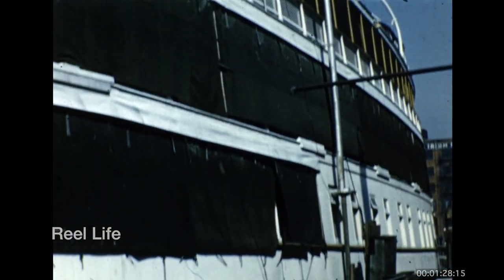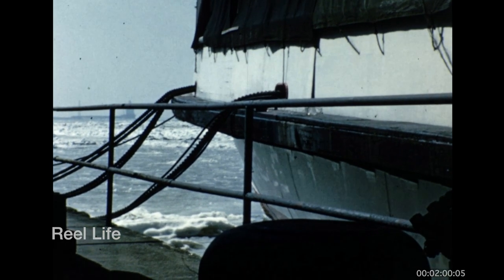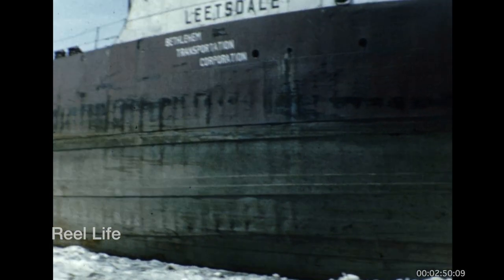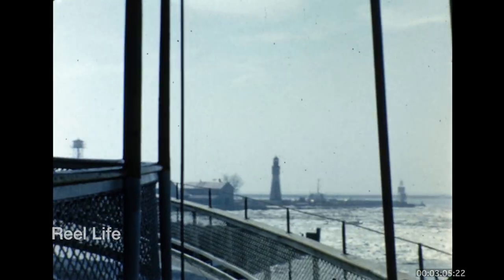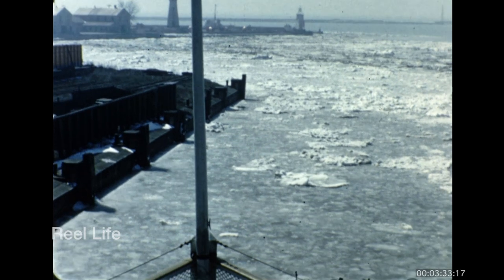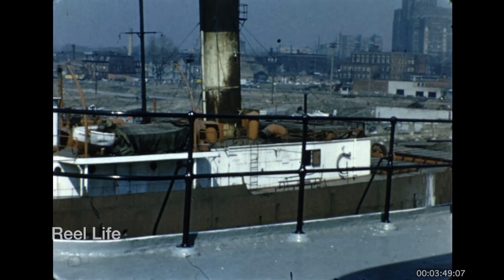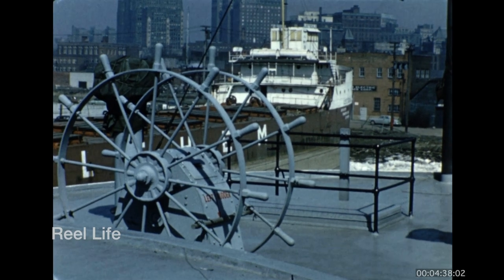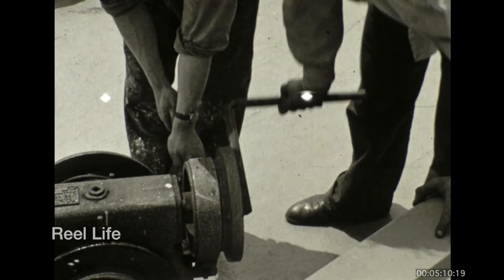1952 SS Canadiana, docked in winter, spring maintenance and underway, Buffalo, NY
1952 SS Canadiana, docked in winter, spring maintenance and underway, Buffalo, NY

13 min 39 secs, 16mm 2k digital scan
Kodachrome and b&w

80+ hours original programming. Reel Life, PTOCS & CanadaMotorSports

Launched in 2010, Canadamotorsports has specialized in auto racing videos, all original footage primarily in Western Canada with the occasional interesting foray elsewhere. Reel Life now features vintage film footage and contemporary video of all varieties including motorsports, 67+ countries,  historical events and more. 16mm amateur film footage from 1923 to 1983.

episode 967